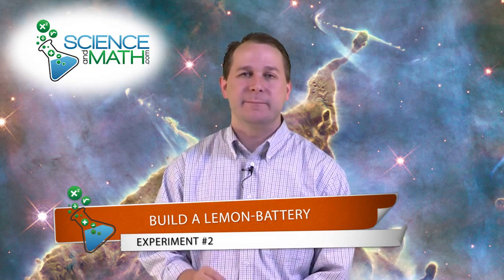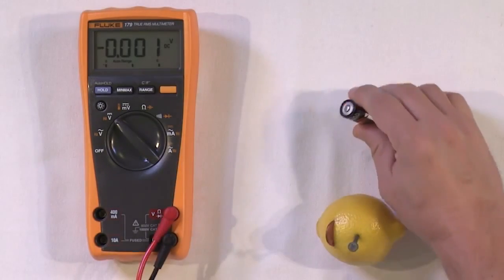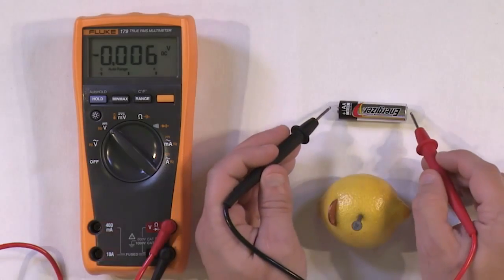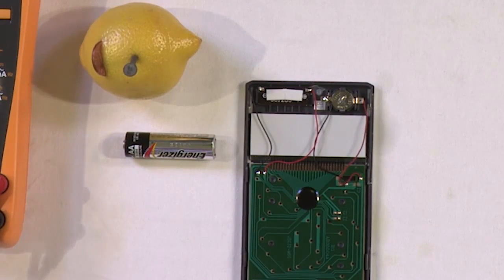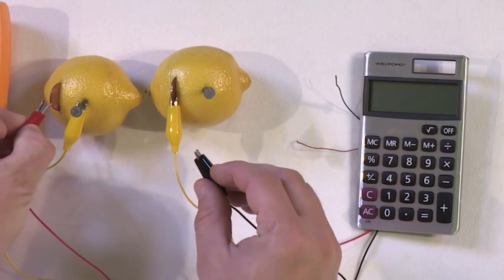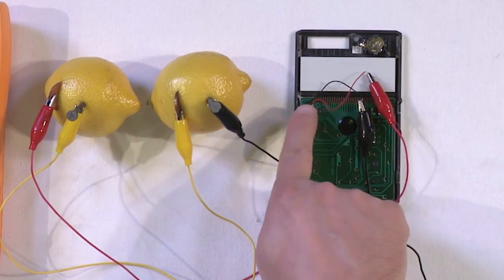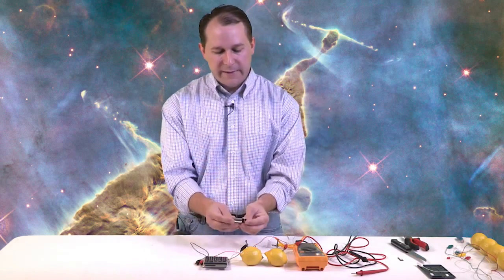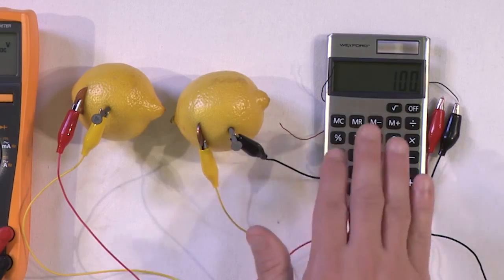Build a Lemon Battery! Power a Calculator with Lemons! - Amazing Science Experiments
Amazing Science Experiments that you can easily do at home using everyday household items!